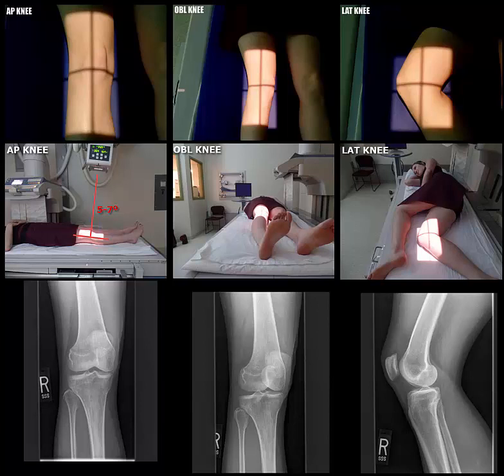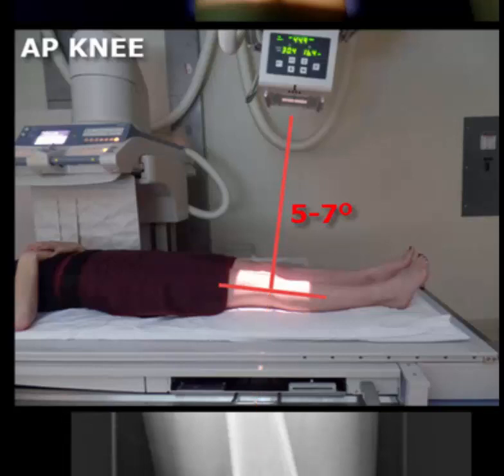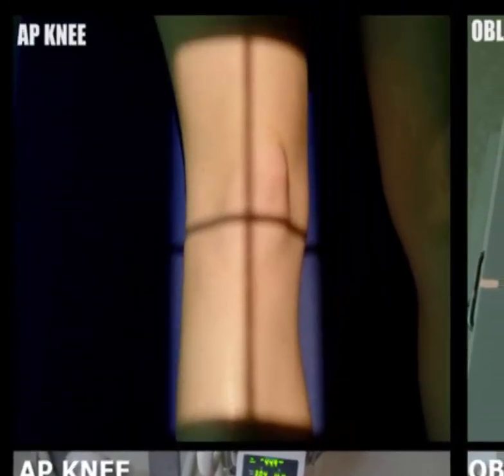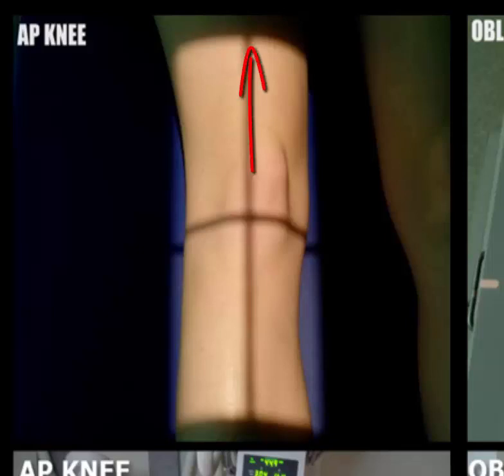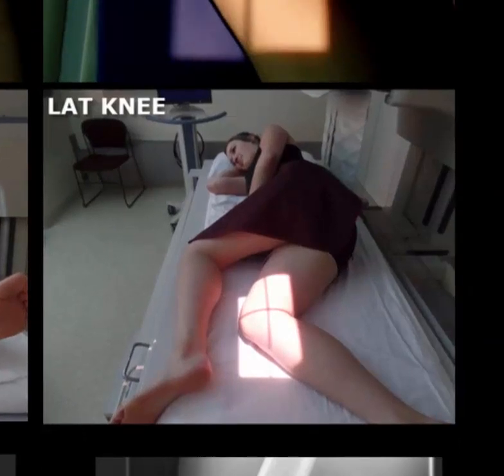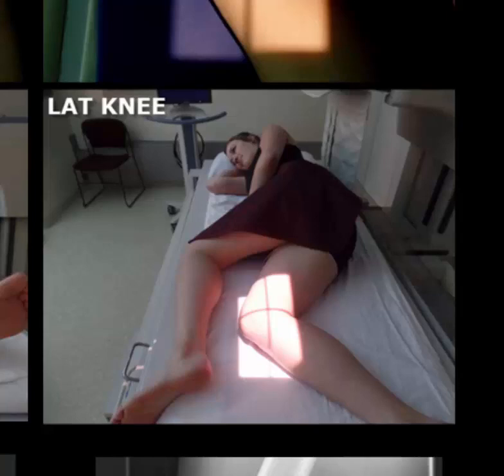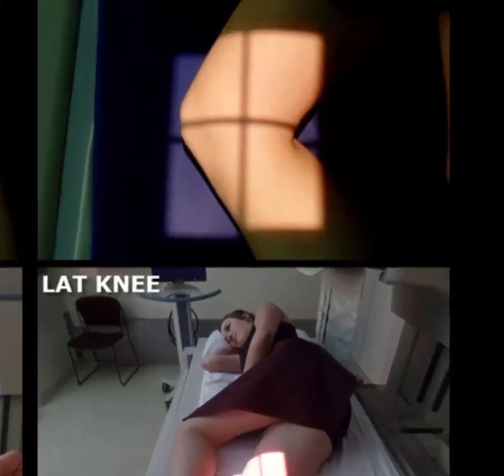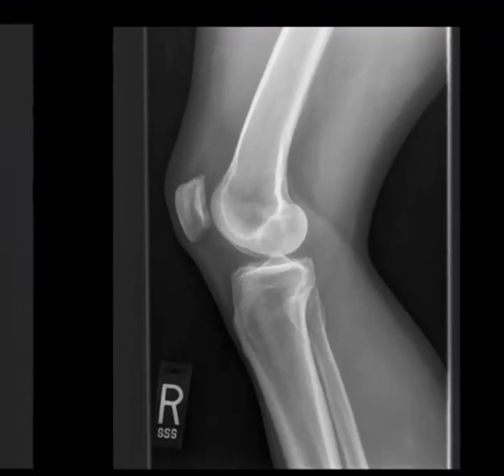Knee 3vw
AP, OBL and Lat Supine Knee